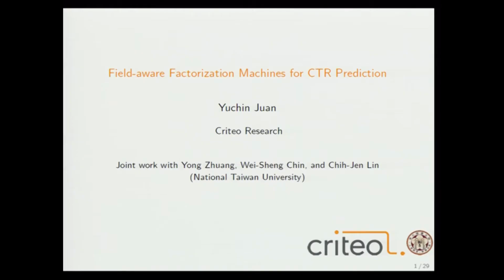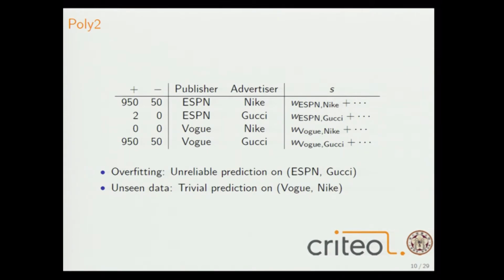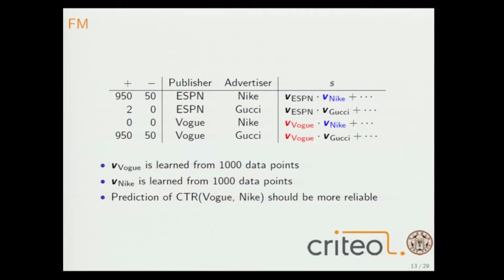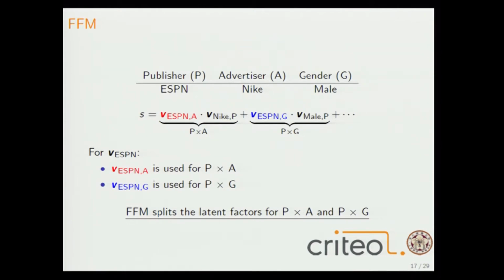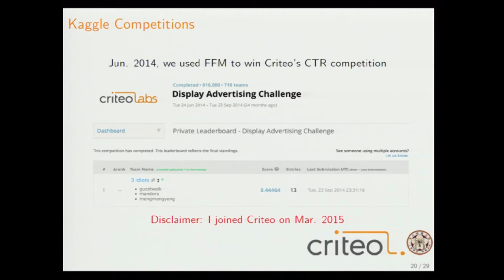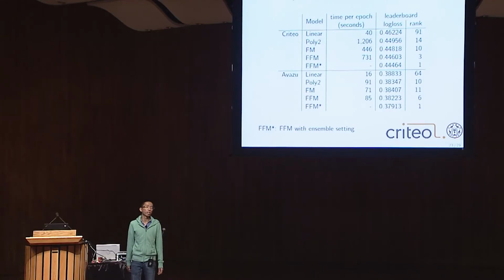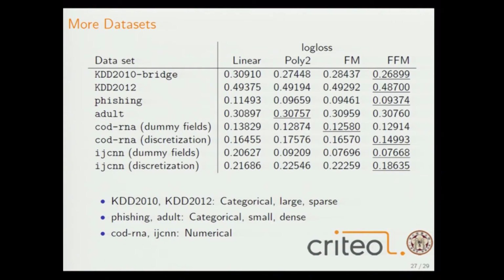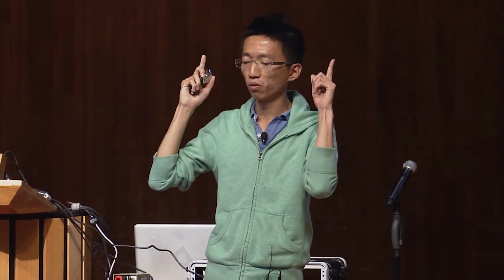RecSys 2016: Paper Session 2 - Field Aware Factorization Machines for CTR Prediction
Yuchin Juan, Yong Zhuang, Wei-Sheng Chin, Chih-Jen Lin
Click-through rate (CTR) prediction plays an important role in computational advertising. Models based on degree-2 polynomial mappings and factorization machines (FMs) are widely used for this task. Recently, a variant of FMs, field-aware factorization machines (FFMs), outperforms existing models in some world-wide CTR-prediction competitions. Based on our experiences in winning two of them, in this paper we establish FFMs as an effective method for classifying large sparse data including those from CTR prediction. First, we propose efficient implementations for training FFMs. Then we comprehensively analyze FFMs and compare this approach with competing models. Experiments show that FFMs are very useful for certain classification problems. Finally, we have released a package of FFMs for public use.